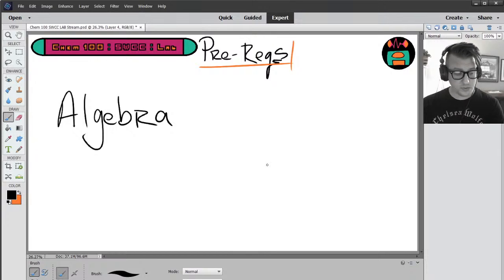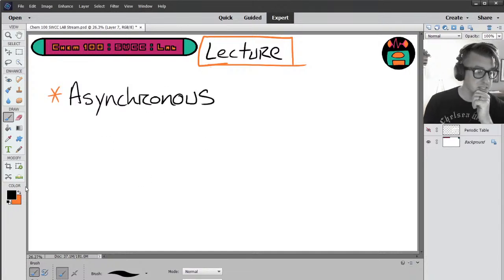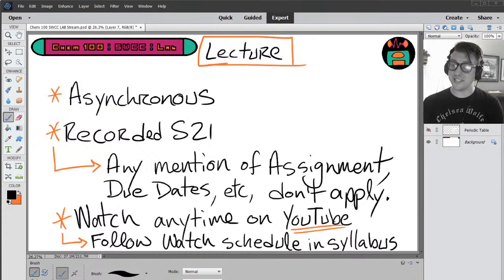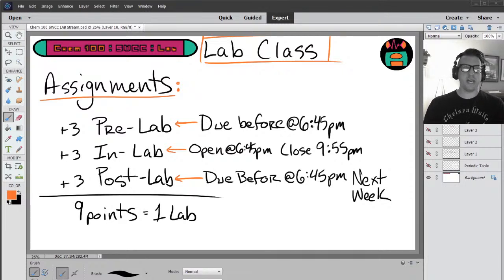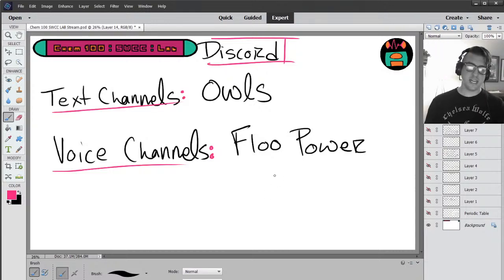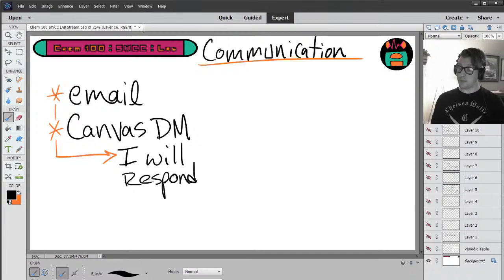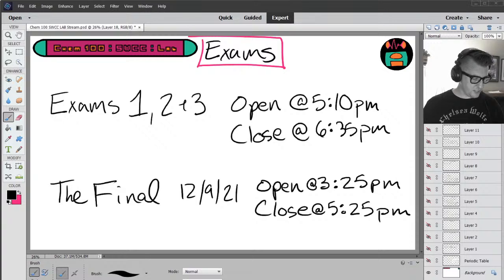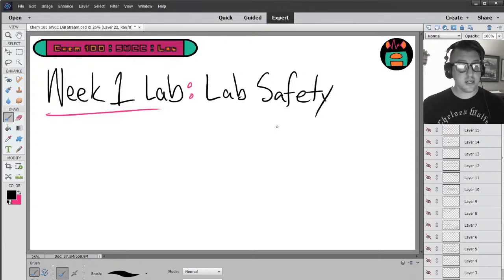Chem 100-60 - Course Intro/Lab - 8/24/21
This is the Livestream for Chem 100-60 lab. We are using YouTube as a digital whiteboard, but if you are only here then you are missing out on 50% of the conversation! Join us on Discord and get the full picture! Invitation links are on our classes Canvas Page.

Our Song of the Day is Go To Sleep by Radiohead Never miss an AroA Song of the Day and follow our playlist on Spotify

•Intro (0:00)
•Prerequisites & Pre-Req Exam (3:10)
•The Syllabus Quiz: DUE 8/26/21 ! (8:17)
•Lecture: Pre-Recorded (13:50)
•Class Behavior: BE KIND (20:40)
•Lab Assignments (24:27)
•Lab Class: YouTube & Discord (33:24)
•Communication (42:45)
•Exams & The Final: Testing Times (50:50)
•Letter Grades (53:56)
•Late & Dropped Assignments (56:33)
•DSS (58:50)
•Week 1 Lab: Safety Quizzes - Due 8/28/21 (1:00:29)
•Asking Questions if you are unable to attend live (1:16:52)